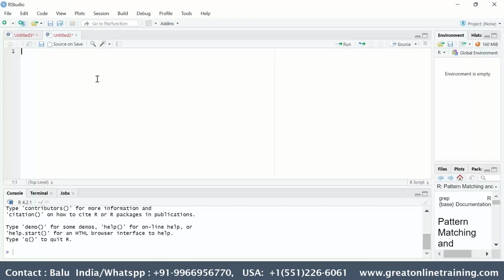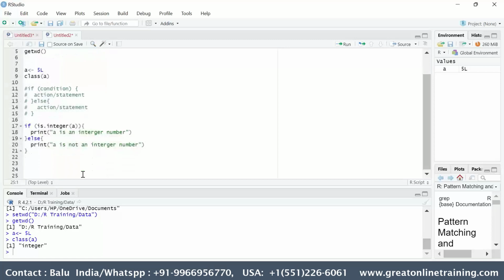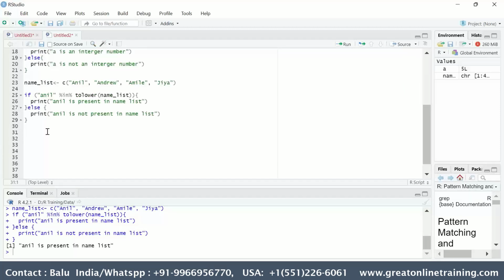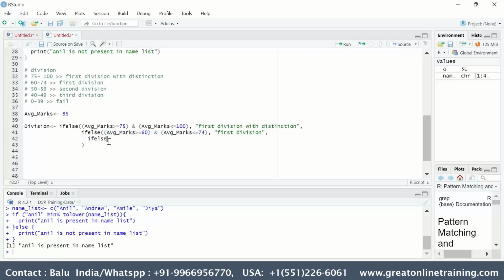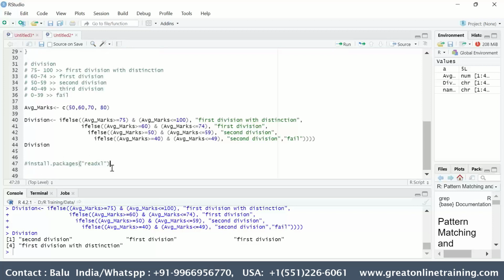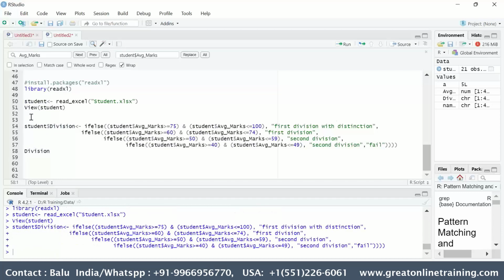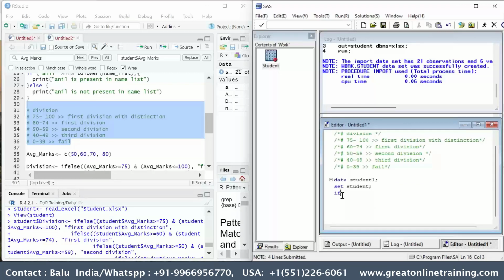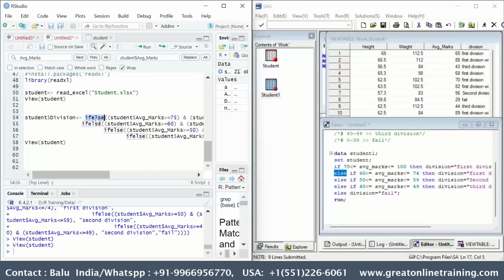How to Learn R Programming from SAS PART #08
🔥 To Enroll for R programming live classes and get a free demo session

This video includes the explanation of the “If” condition and “if else” conditions in both R and SAS programming languages. The conditions are briefly explained with real examples at the end of the video. In this video, you will learn how to create a single element variable and then check off “if” and “If else” conditions in vectors and data frames.

Above all topics are explained in both R and SAS programming. We will show you how to write and execute the code.